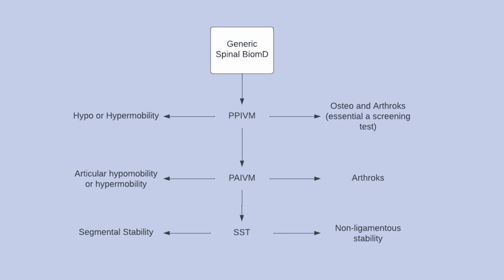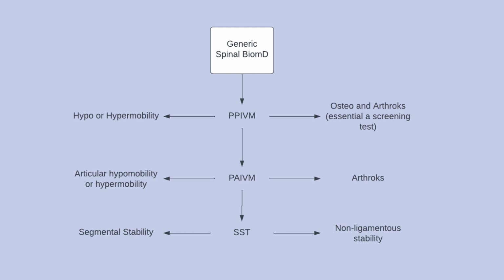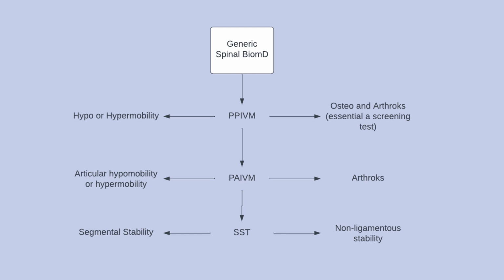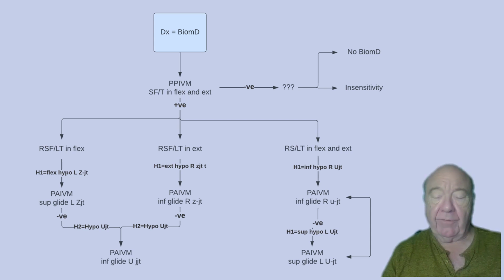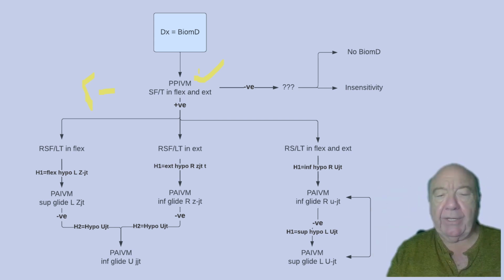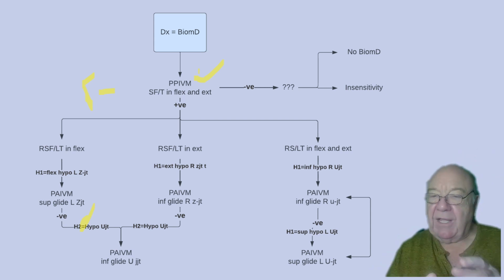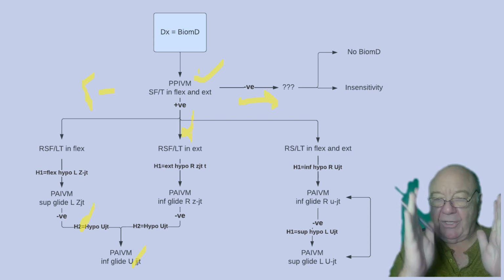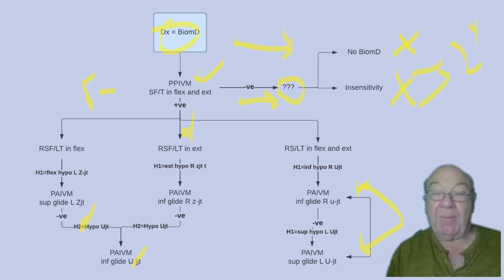Vidzoom Cspine BiomX fundamentals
The Vidzoom Cspine BiomX fundamentals video delves into the biomechanical examination of the cervical spine and discusses the importance of identifying the underlying problem to avoid misdiagnosis. The PPIVM test is used as a screening test, but it's not enough to provide a precise diagnosis, when positive, it must be followed up the PAIVM, and when negative it is essential to get a second opinion or accept that the diagnosis of BiomD was incorrect. The speaker then outlines how to test different hypotheses for joint movements and patterns and how to confirm them. Finally, the video acknowledges the complexity of the issue but assures the audience that it can be approached logically.